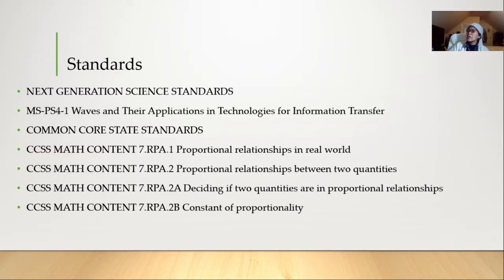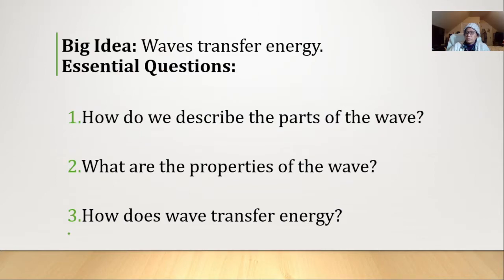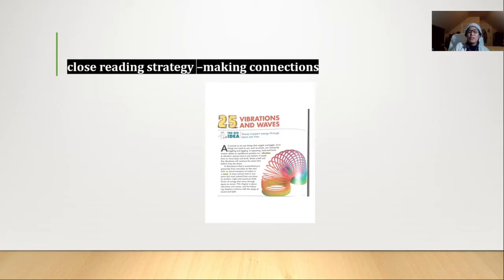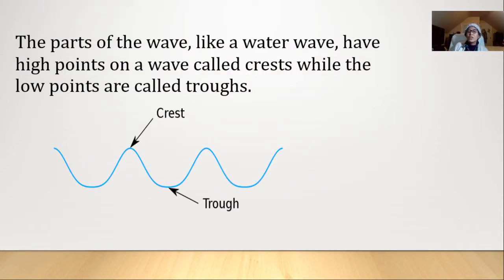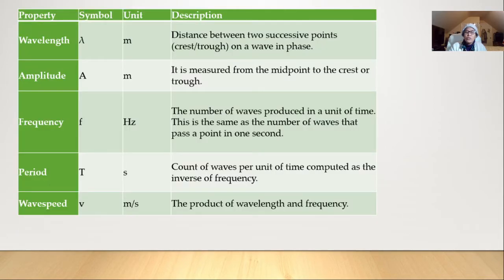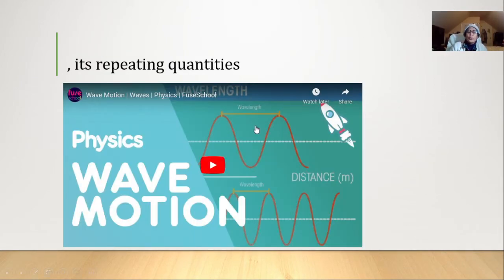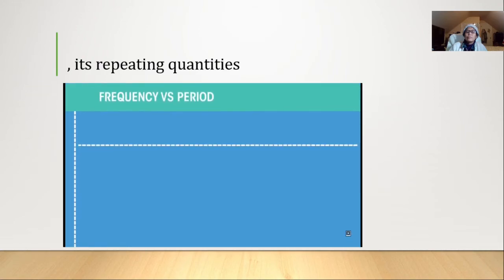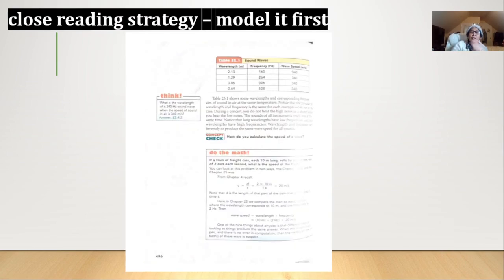Instructional Plan Utilizing Selected Text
Wave and its Repeating Quantities
Conceptual Physics by Paul Hewitt